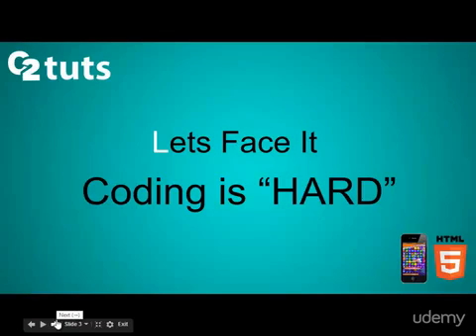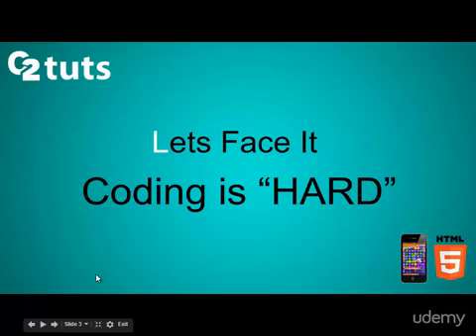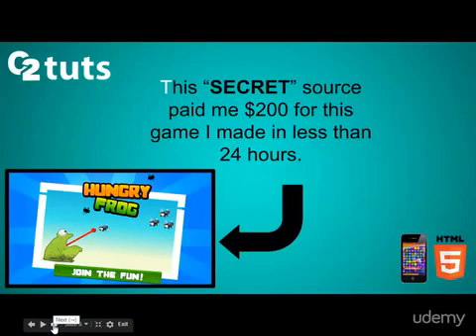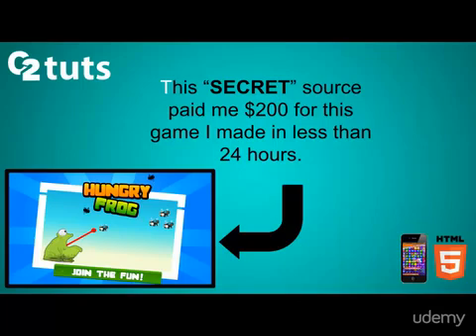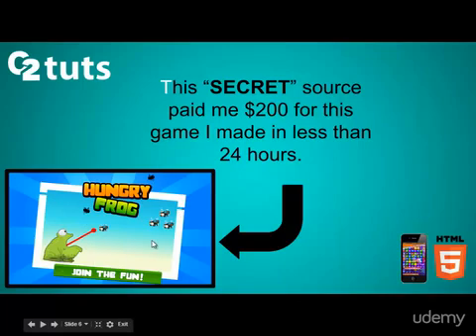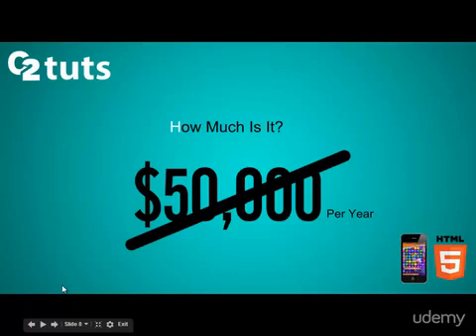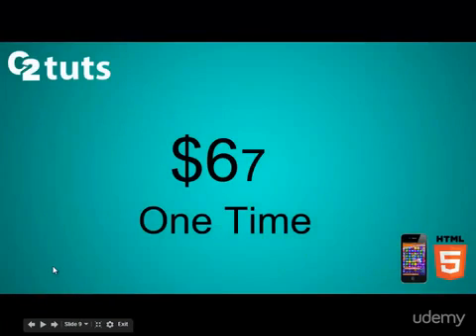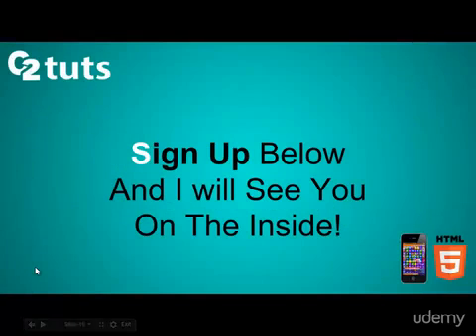How To Create HTML5 And Mobile Games Using Construct 2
How To Create HTML5 And Mobile Games Using Construct 2 Revealed:
Mobile games are the games that are run on mobile devices with less compatible with most mobile phones, produced for recreational activities for users all around the world. Among lots of game types, mobile phone manufacturers choose a small group of mobile games to execute on their newly produced mobile devices. The following paragraphs aim at explaining the major use of mobile games and the economy constituted by those.

Several scenarios of modern mobile games are based on the contexts creating the mainframe of PC and console games available in the market. Thanks to the latest improvements in the graphical interfaces mobile phones have been using recently, high quality mobile games can be produced at little cost and served for end users at reasonable prices.

Main themes of old mobile games were board games including backgammon, chess, checkers, and some basic ones originated from old Chinese civilization. On the other hand, mobile phones are as excellent as computer games reasoning textures used in the production phases of such games. Modern mobile games usually offer gamers an effective control over the characters they are playing with. Old versions of FPS and RPG games have already been converted into mobile gaming standard, enhancing the market to a much wider level where almost all types of games on any platform are available for mobile devices, depending on the operating system of the mobile device being used.

Board games are too among the most exciting ones on the mobile platform since it is usually harder to control action keys on small screens as compared to a PSP screen which provides maybe the best resolution for players. Yet, hardness does not mean unpopularity all the time, and in fact this is the main reason why mobile games are this popular among all game players all around the world. For instance, a new version of bowling game was converted into mobile standards and it was after that time that many users including teenagers were addicted to this exciting game on their mobile phones.

Mobile games not only constitute a different level for gamers but also generate a new style of economy that fully depends on mobile game manufacturers. Throughout the evolution era of mobile games in the last 10 years, it has been observed that first snake-feeding games were abandoned for the sake of more fascinating ones including those that provide 3D high quality graphics for gamers. It is also noted that as mobile phone manufacturers develop new ways to produce higher quality software for mobile phones, much better mobile games compatible with the newest features are introduced. Thus, there is an endless revolution in this branch of mobile industry, increasing the hopes of game manufacturers while firing up the wars between console platforms with those planning to support mobile standards in their upcoming versions.

Consequently, mobile games both old and modern ones, can be considered as the constituents of recreational activities, and the promising effort performed to produce better mobile games is the biggest indicator of the bright future of this industry. As software gets more and more powerful, future standards seem to be a good means of developing more competent mobile games popular and available for gamers all around the world.

The article was produced by Michael Thomson the marketing manager - the internet's premier source for mobile games from genres such as arcade sport, trivia and board that you can download directly to your mobile phone.